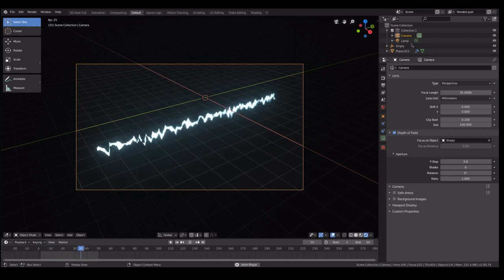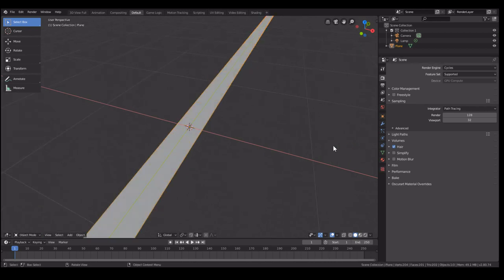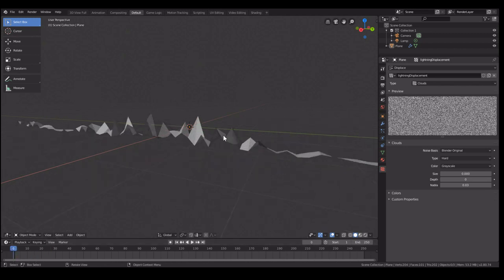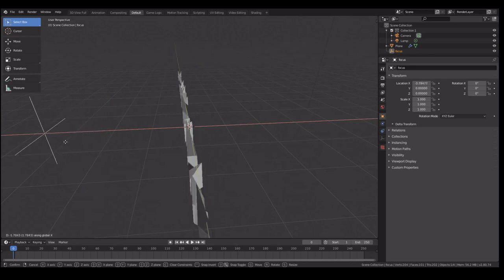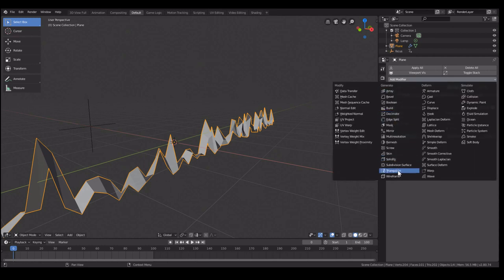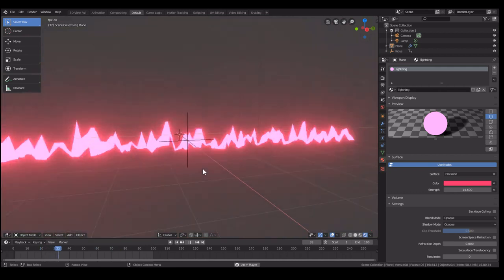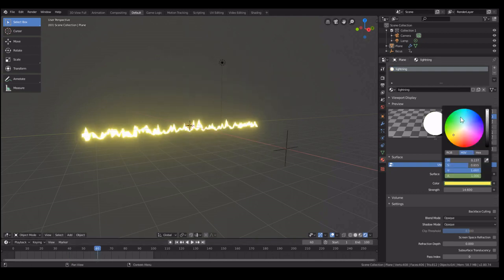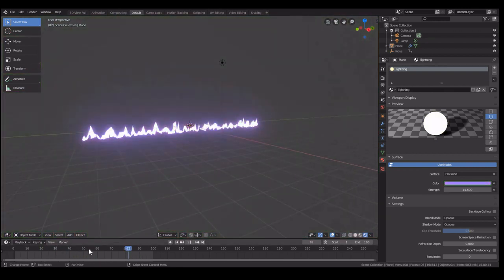How to make realtime LIGHTNING in Blender 2.8 (EEVEE TUTORIAL)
A guide to a procedural lighting effect with EEVEE.